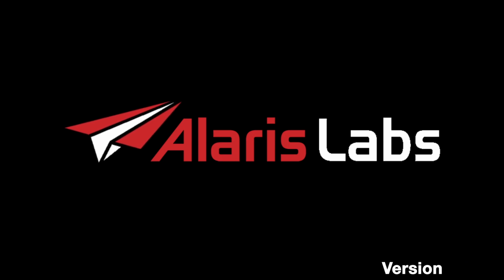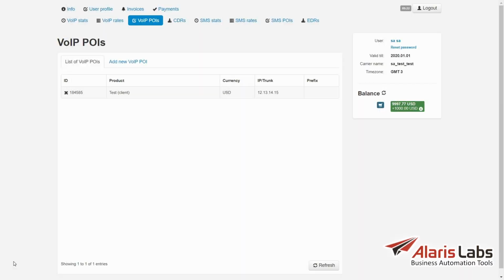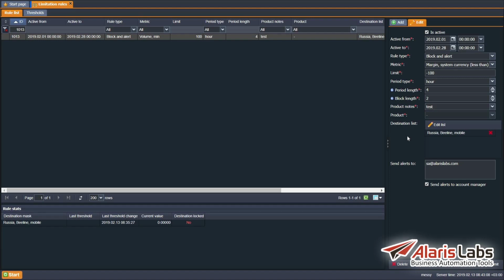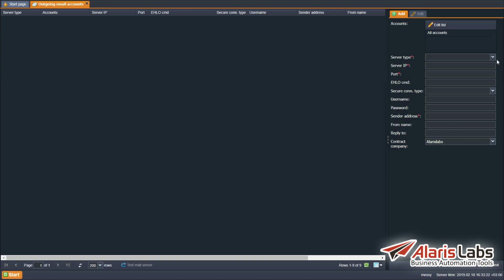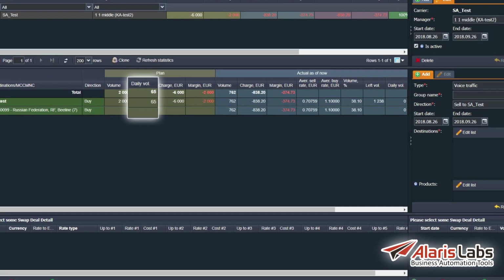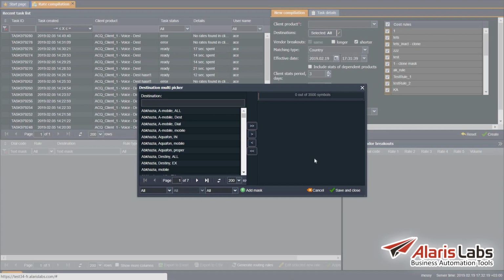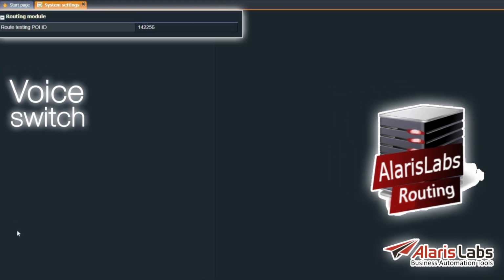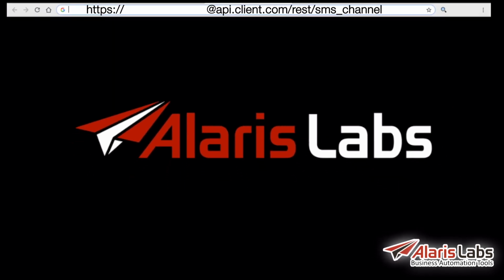Version 3.5.16 "Main features and changes overview" Voice-EN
00:38 New duration rounding parameters added
01:04 New invoice-related markers
01:15 Number of rows for the [RateSnippet] marker
01:32 New markers for the Partner portal greeting letter template
01:53 Invoice delivery receipt confirmation
02:08 IP field renamed to IP/Trunk in Wholesale portal
02:20 Statistics updating enhanced
03:02 Negative values allowed in limitation rules
03:38 Product notes used to create limitation rules
03:49 Add period in Rate editor
04:01 The right period by opening detailed cubes
04:23 Permissions to remove POIs in the Wholesale portal
04:45 New mail server server type
04:54 Data export from the Wholesale portal in CSV/XLS
05:13 Fixed issues in recurring fees
06:02 New column added to Swap deals
06:10 Setting the exact time of exported CDRs/EDRs in the Wholesale portal
06:21 Permissions disabled automatically when System owner. No restrictions is deselected
06:50 New marker for displaying the currency symbol
07:09 Determining the IP address during CDR import
07:25 Rate compilation for specific destinations
07:41 Comments column added to CDR/EDR export tool
08:13 New columns in VoIP usage statistics in the Wholesale portal
08:28 Visual chart in Volume-based deals
08:42 Filtering by custom parameters
08:48 Traffic processing for testing of specific rules
09:32 Parameters renamed in Rate compilation and Cost rules
09:58 Product direction and currency included in product name in Volume-based deals
10:08 Automatic authorization usinng REST API methods